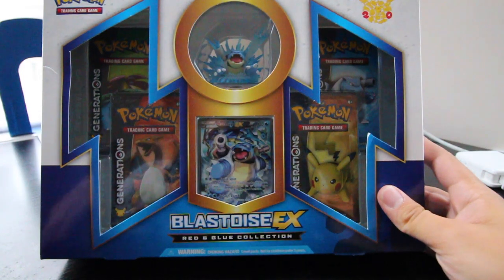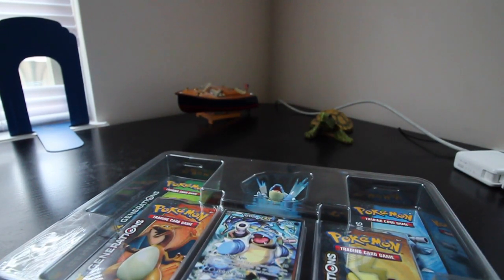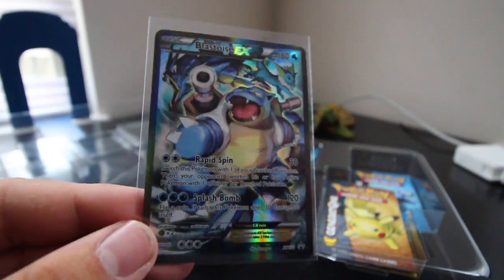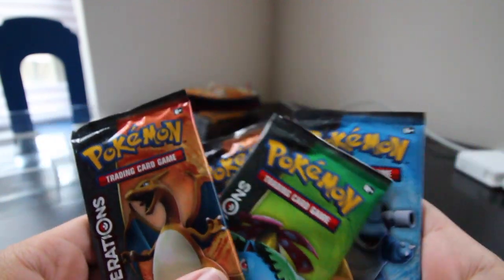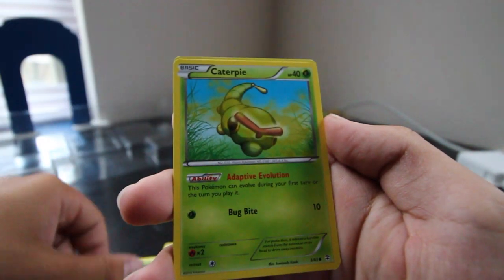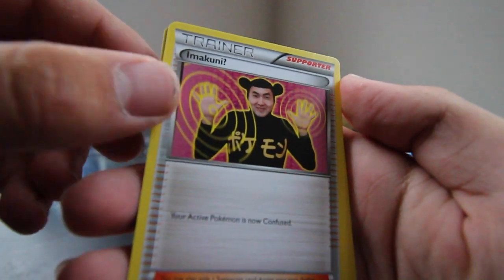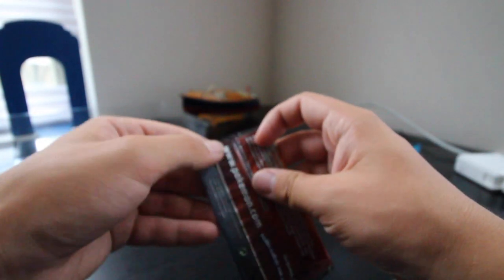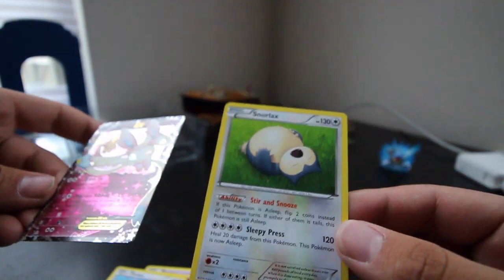Pokémon Red and Blue Collection: Blastoise EX Box Opening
Today I open the Blastoise EX Box, containing four Generations packs as well as a promo card and figurine.